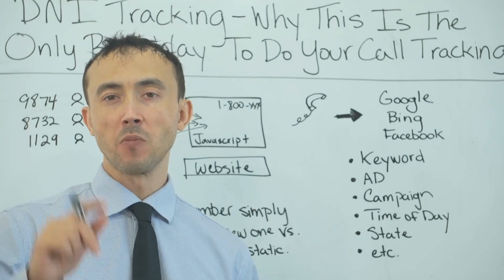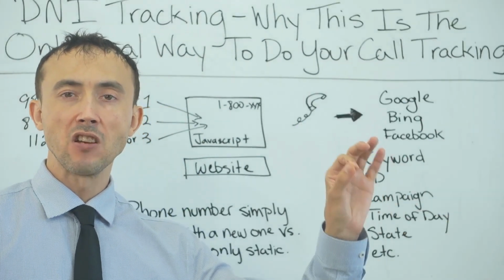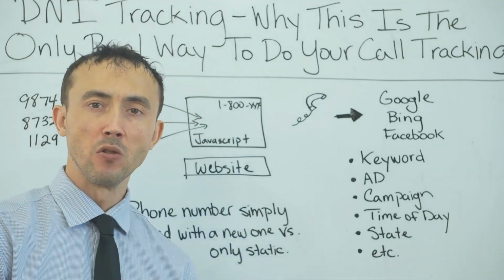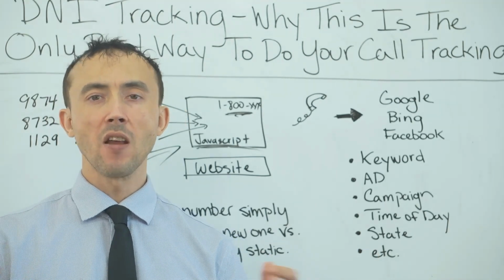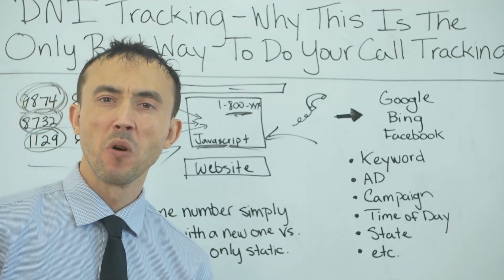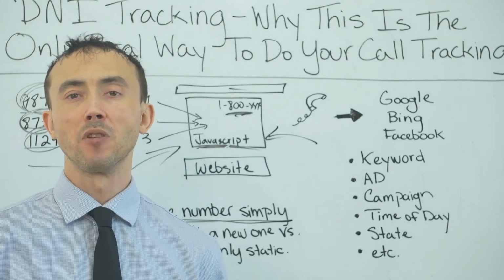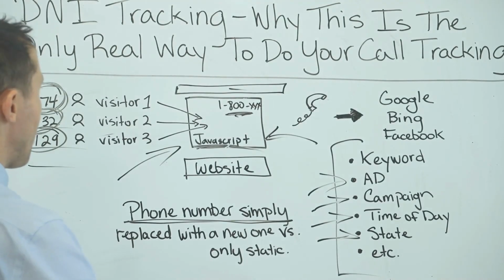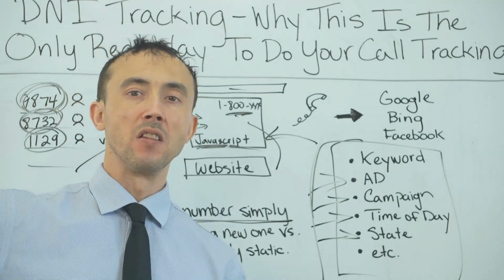📞 DNI Tracking - Why This Is The ONLY Proper Way To Do Your Call Tracking ☎️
If you don’t do dynamic number tracking inside your AD accounts, you're limiting how many results you can get with your AD campaigns, bottom line.

📊 Get double, or even TRIPLE the amount of sales for your company once DNI is finally implemented on your AD accounts.

 See why. 📞

Timestamps:
0:01 DNI Tracking
0:08 Dynamic Call Tracking (DKI)
0:59 Static Call Tracking
6:05 Tracking Number
6:12 Call Rail
10:25 Google Click ID
11:54 Phone Number Simply Replaced with a New One vs. Only Static
14:38 Sales and Profit Tracking